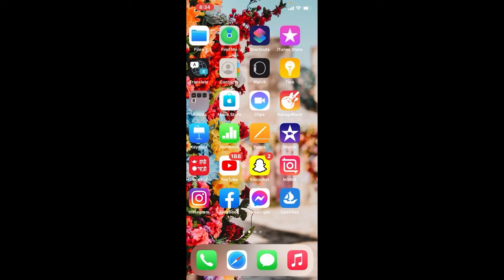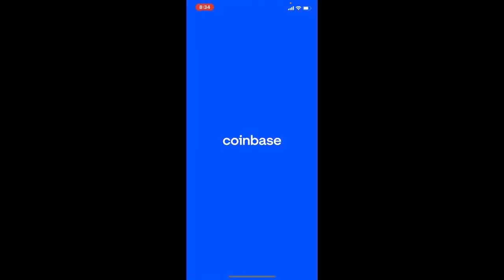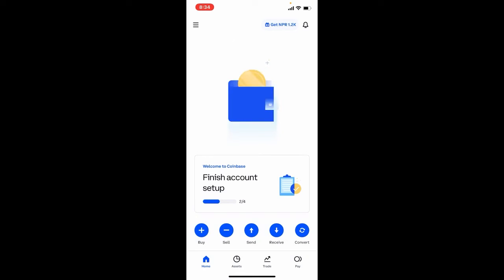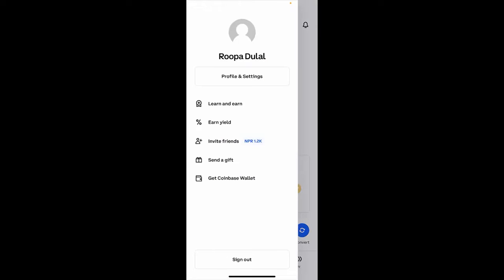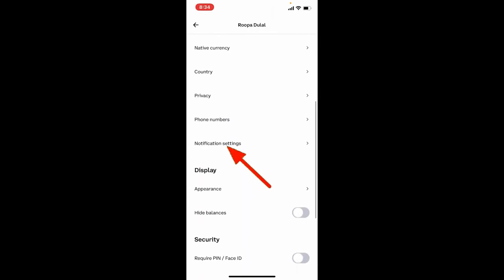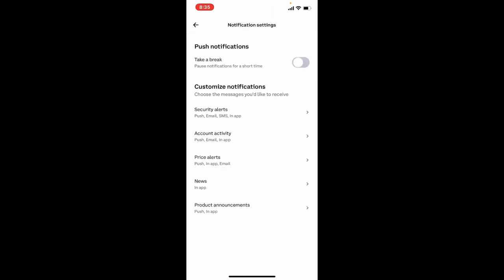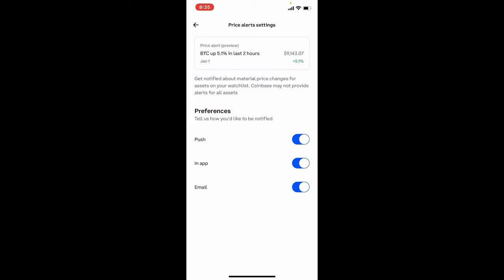How to Setup Crypto Price Alerts on Coinbase 2022 | Set Coinbase Alerts Instantly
Hello everyone, welcome to another video. In today's video, we're gonna teach you How to Setup Crypto Price Alerts on Coinbase 2022.